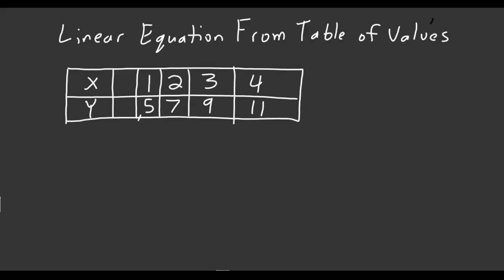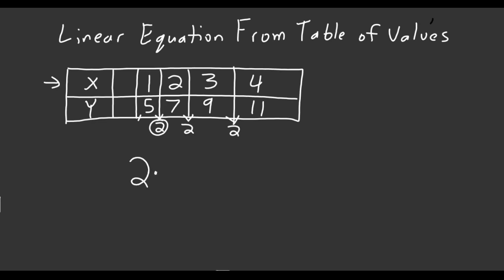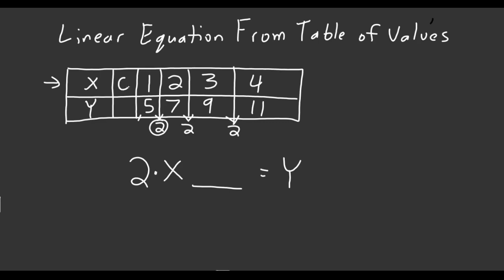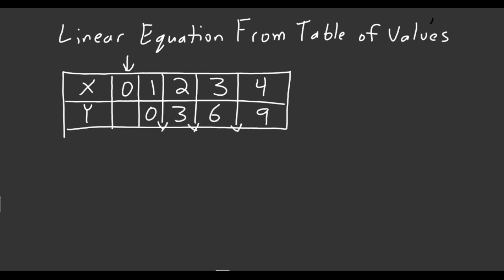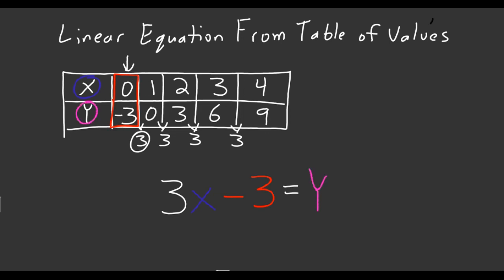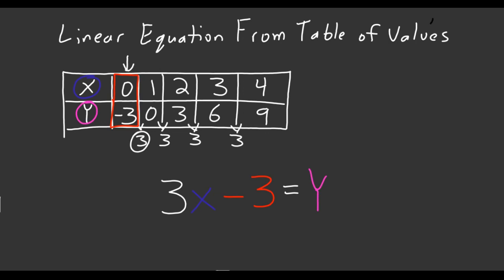linear equations from a table of values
Easy method to create a linear equation from a table of values.